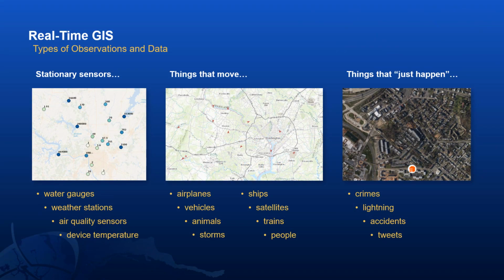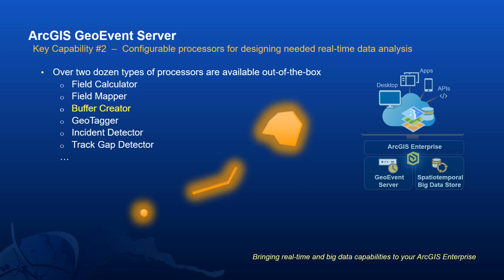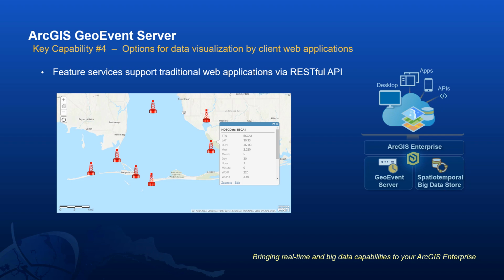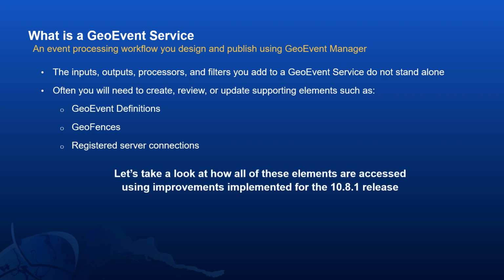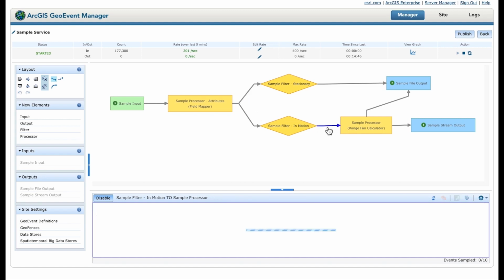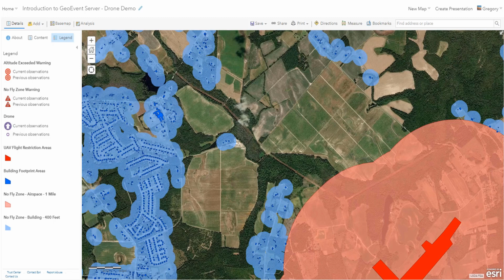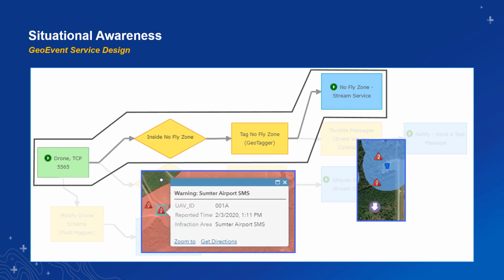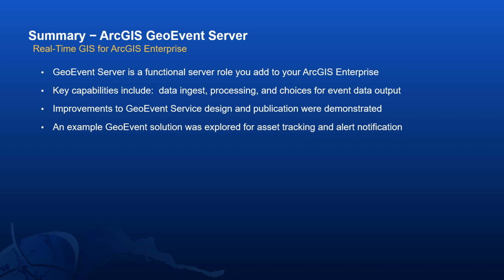ArcGIS GeoEvent Server: Leveraging Real-Time GIS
ArcGIS GeoEvent Server provides real-time visualization and analytics capabilities in ArcGIS Enterprise. Learn how you can incorporate real-time data feeds with your existing GIS data and IT infrastructure to continuously process and analyze streaming data.